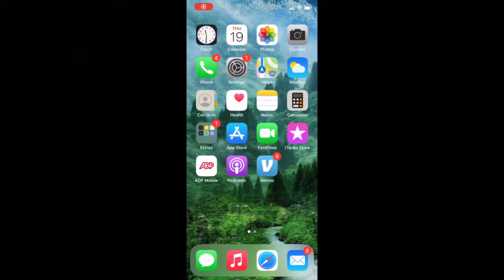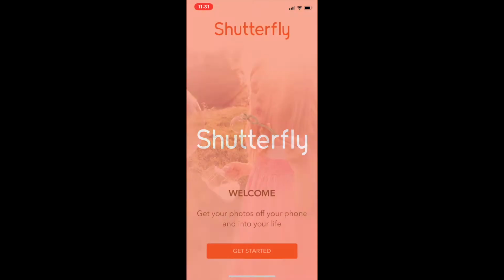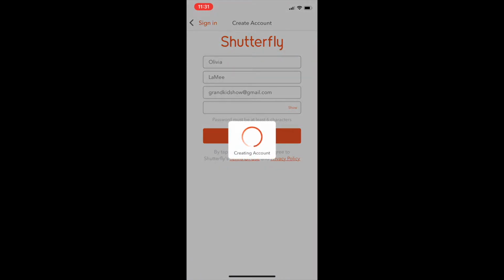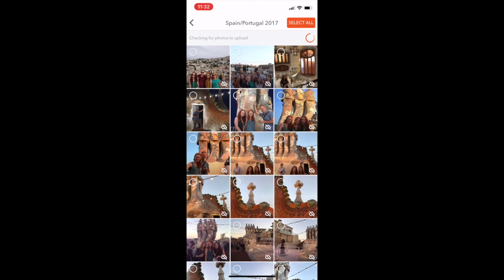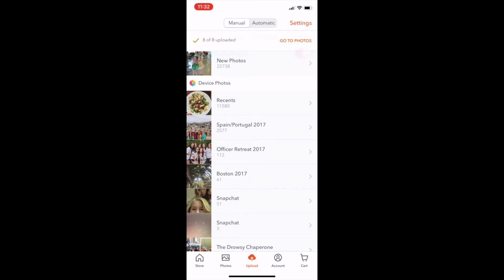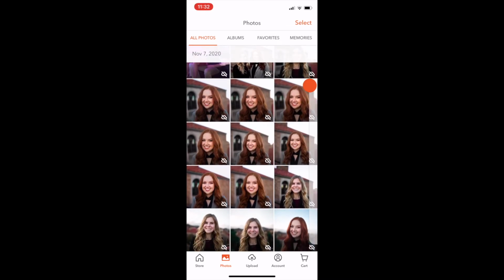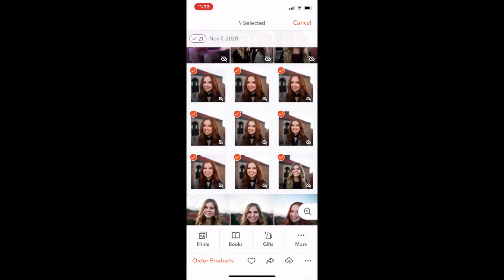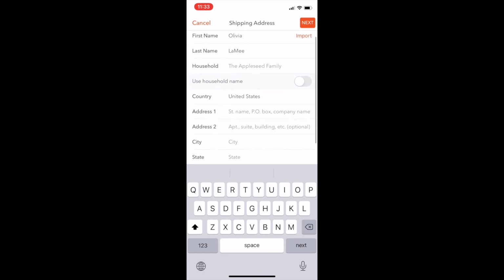How to Print Photos with Shutterfly | Simple Step-By-Step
Hey everyone! This video goes through how to print your favorite photos through Shutterfly.